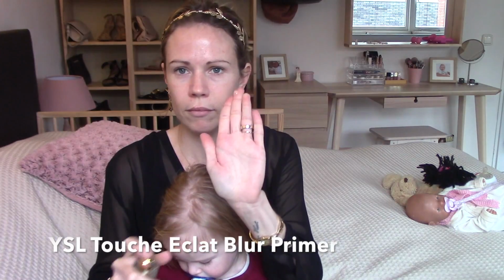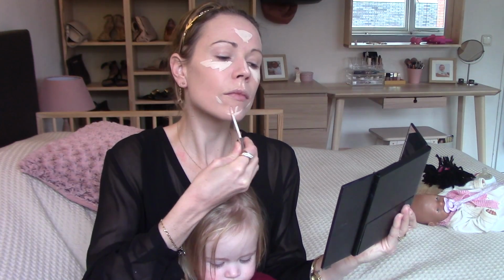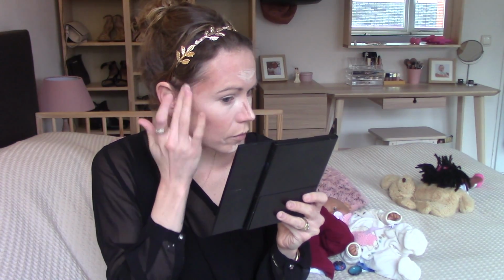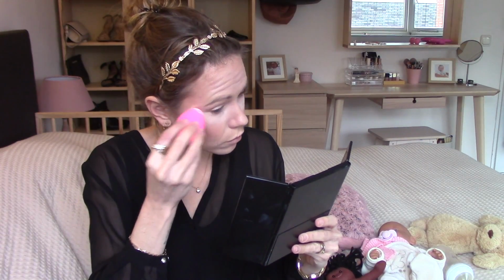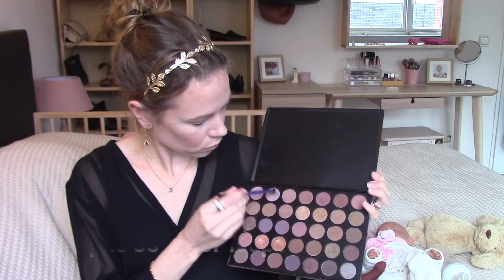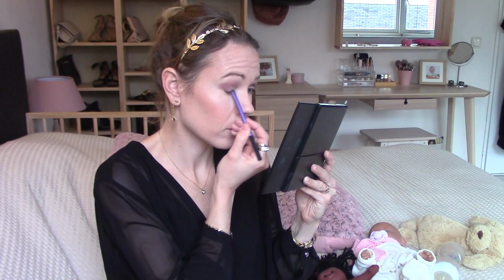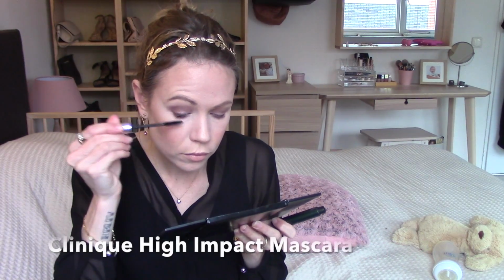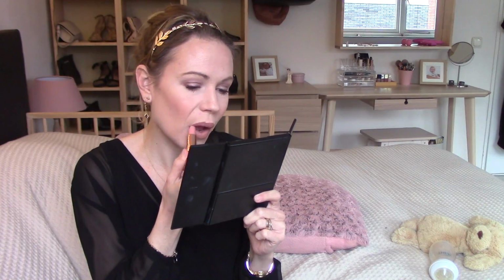The Contour Make up Routine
for a list of products I used in this video!